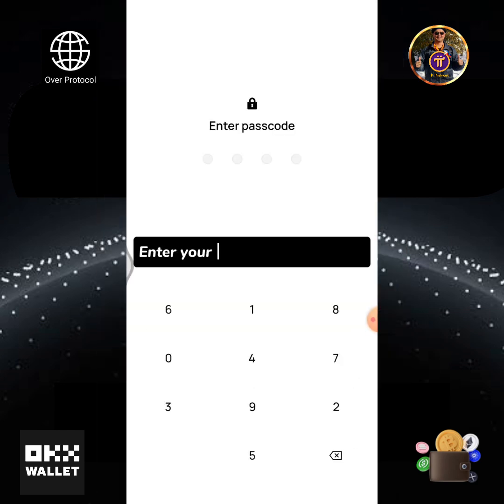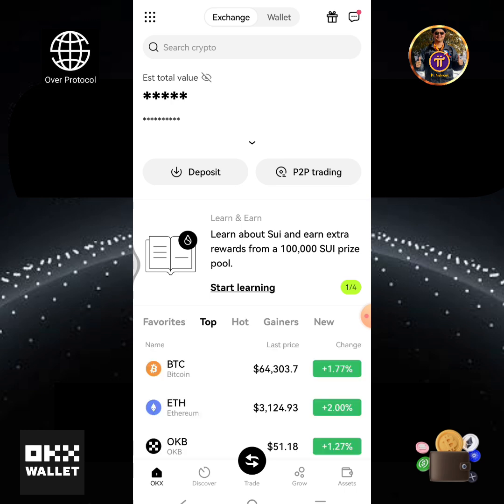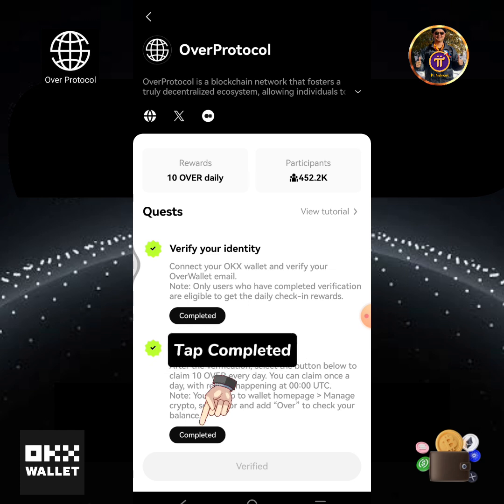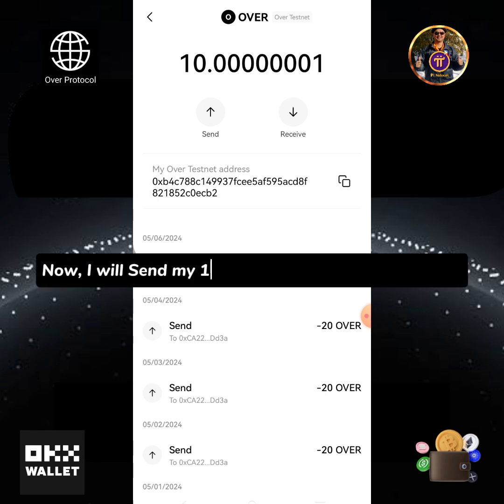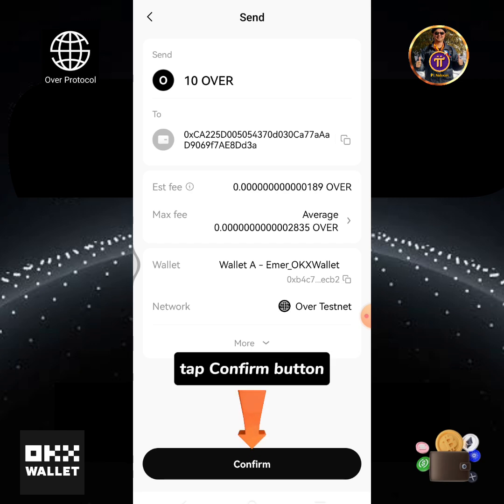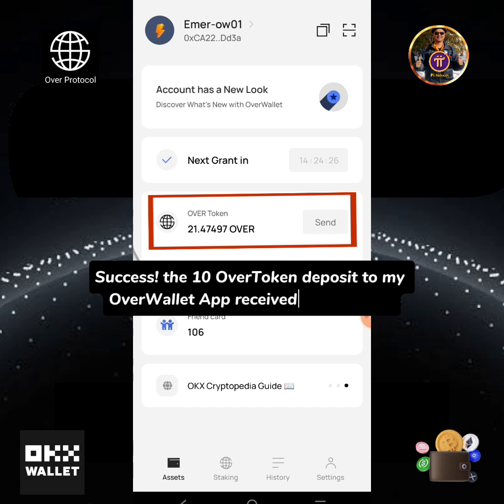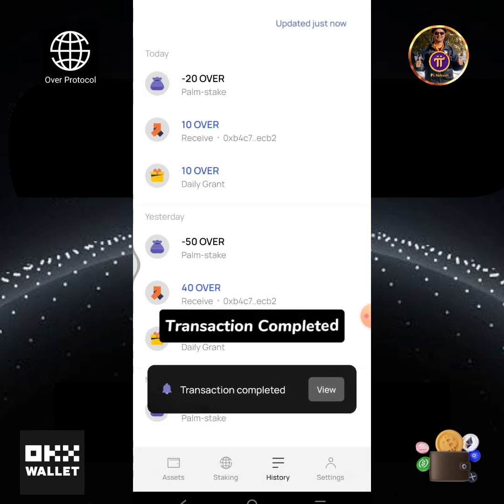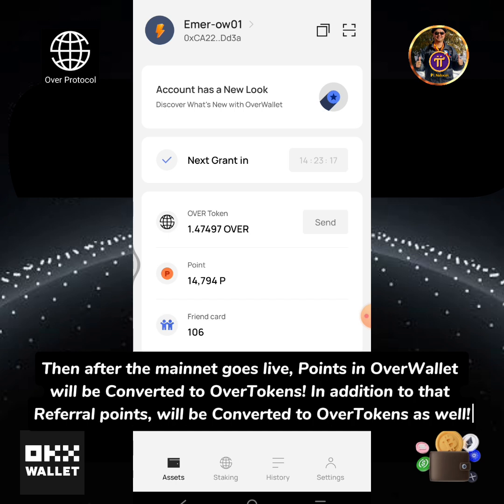How to Claim the 10 OverToken Testnet Daily Grant in OVER Wallet & in OKX Wallet Cryptopedia...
🌐 In this tutorial video you will learn:
1. How to Claim the 10 OverToken Testnet Daily Grant in OVER Wallet & in OKX Wallet Cryptopedia.

2. How to Send OVER from the OKX Wallet, deposit to OVER Wallet App.

3. How to Stake OVER in OverWallet Palm-Stake Feature.

Over protocol has announced its mainnet Launch & Airdrop details that Over protocol Mainnet Launch will be in Mid 2024 & after the mainnet goes live, Points in Over wallet will be Converted to Over Tokens! In addition to those referral points, will be Converted to Over tokens as well...